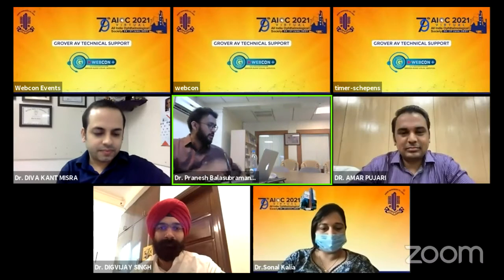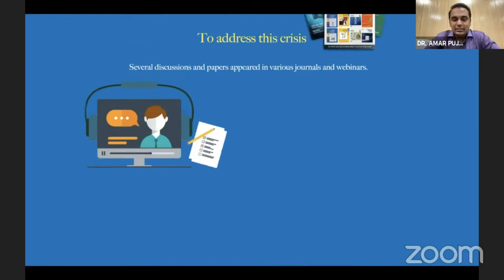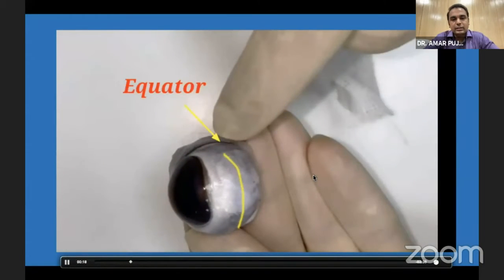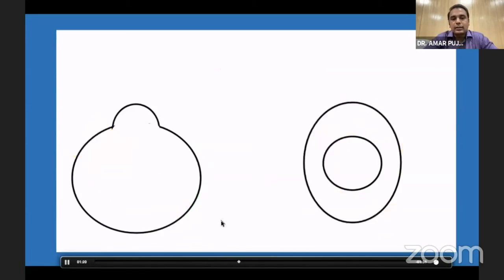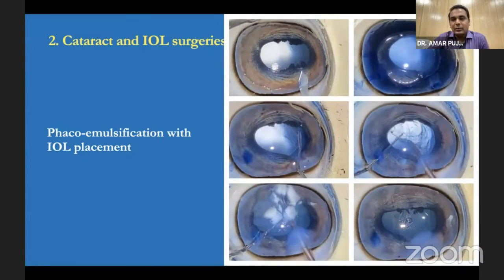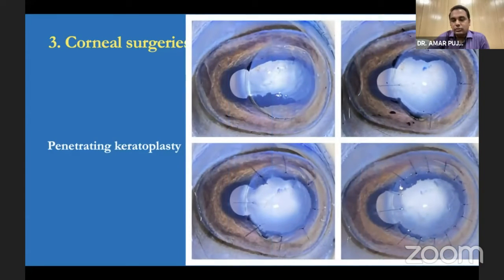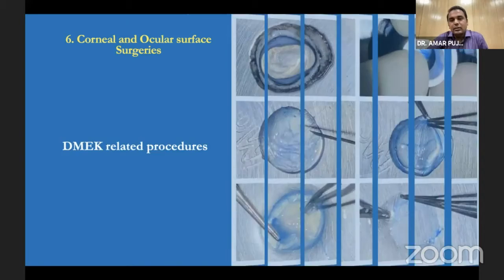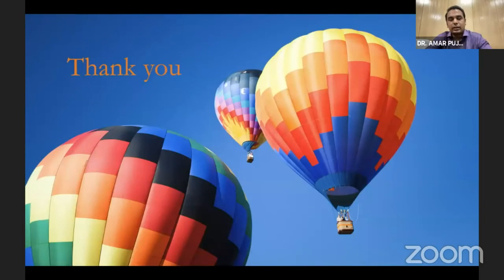AIOC2021- GP90 - Topic - Dr Amar Pujari - Innovative approaches in residency training in wet lab